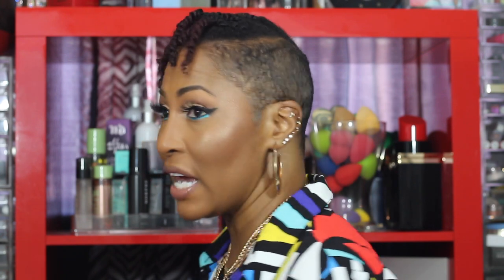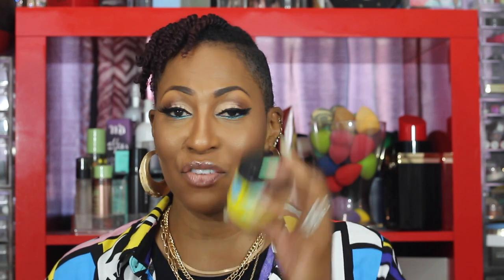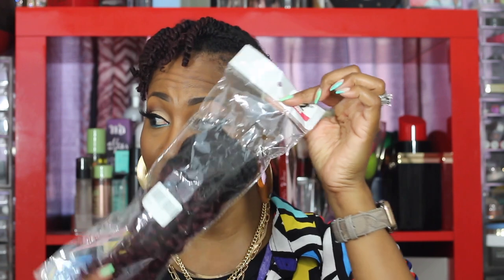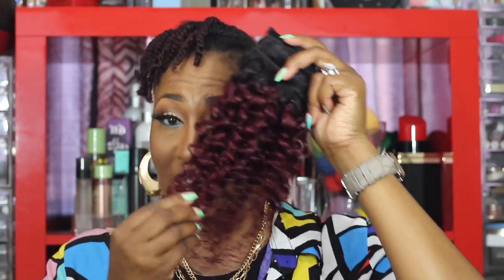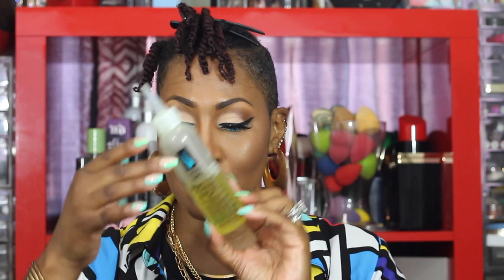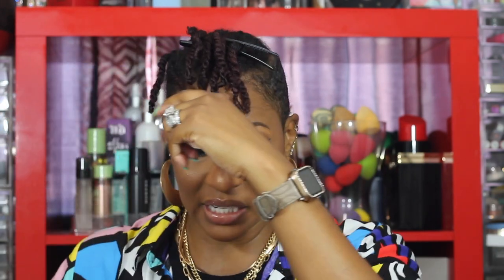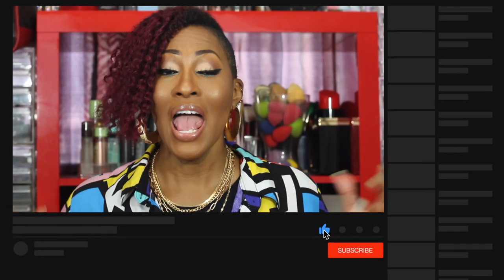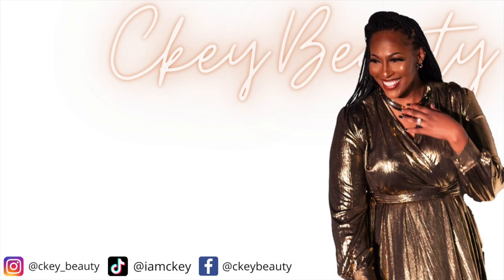How My Hair Went From This To This HairTransformation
🔴  PRODUCT DEETS
-Curls Blueberry Bliss Reparative Leave In Conditioner
-Eco Styler Argan Oil Gel
-Instant Control Edge Gel
-Curls Blueberry Bliss Control Paste/Pomade
-Doo Grow Mega Thick Oil

-Hair Clips from Amazon

🔴  My Makeup
-Lancome La Base Primer
-Makeup Forever Concealer: 51
-Foundation/One Size
-Concealer/One Size

-Powder/One Size
-Morphe 35U Palette
-Makep by Mario matte palette
-One Size Liquid Eyeliner

-Brows: Ofra Dar Brow Gel

(Confidence & Just being me gloss)

💻Video edited by:
Aubrey Migashkin

1007 N. Sepulveda Blvd #748